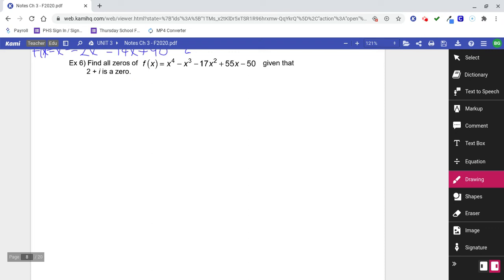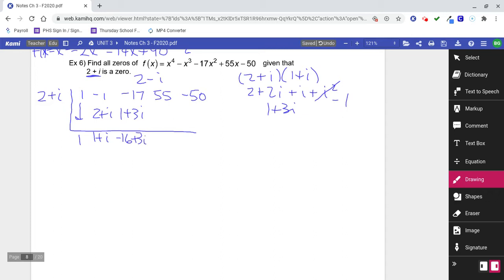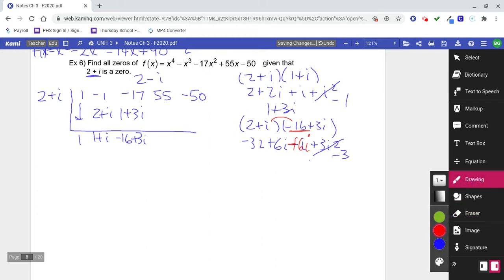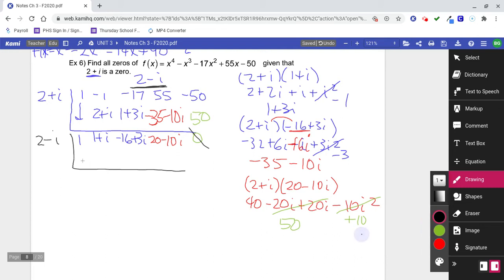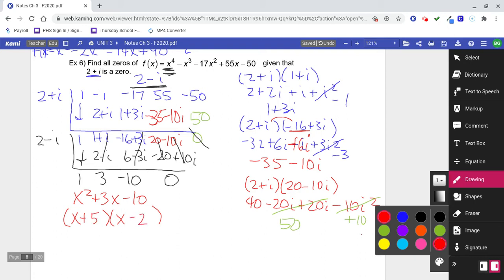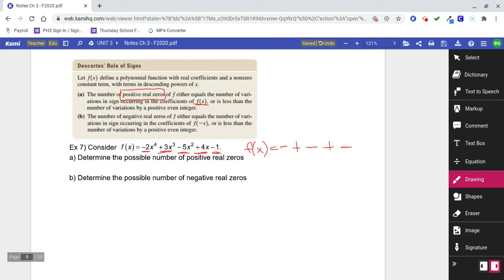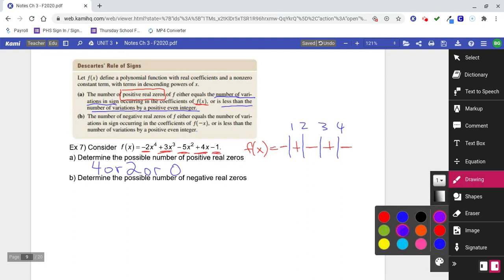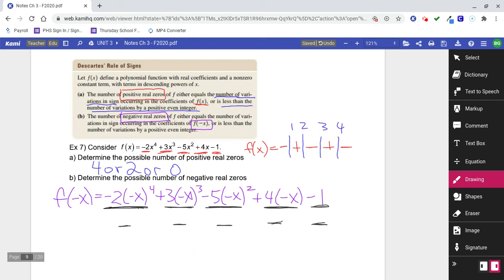CA 3.3 part5